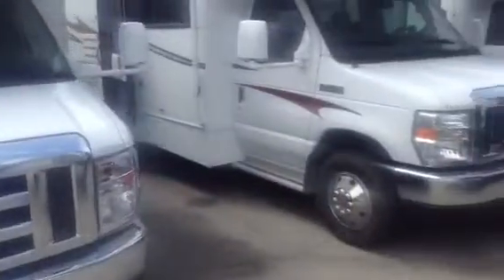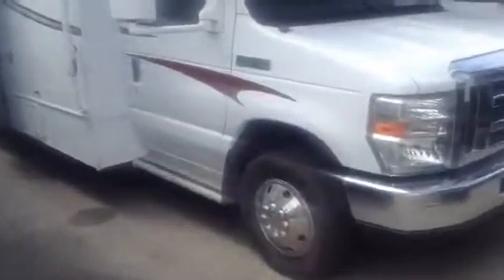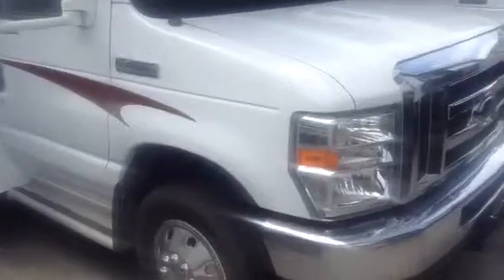2014 Coachmen 26QB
26' Class-C Motor Home